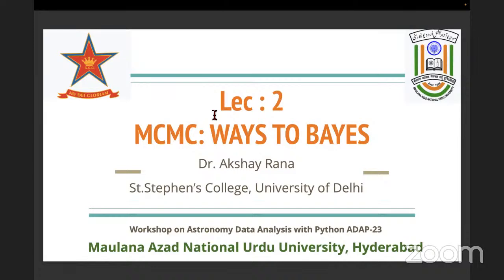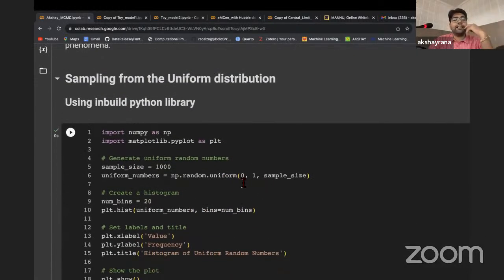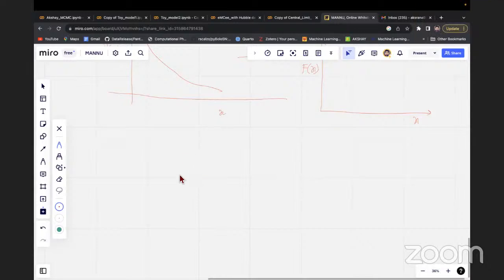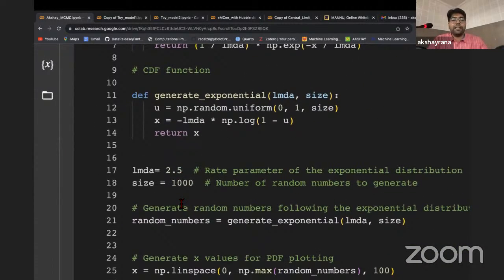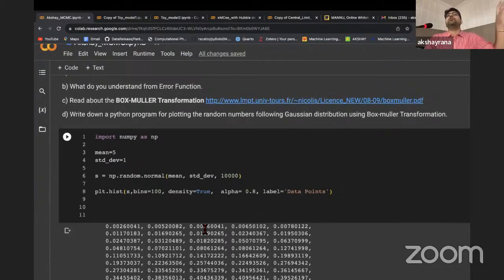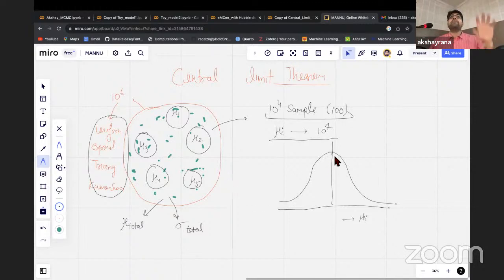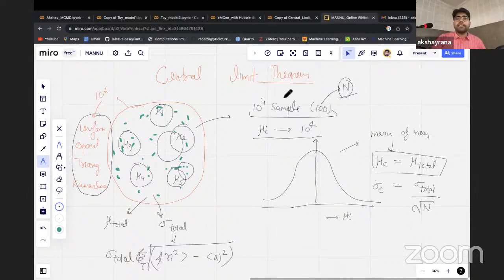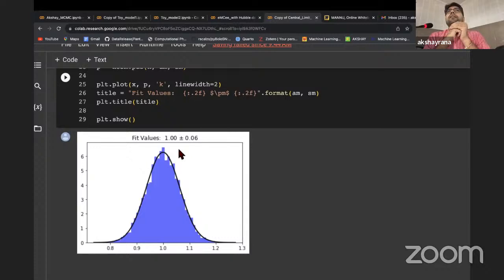MCMC Approach: Akshay Rana